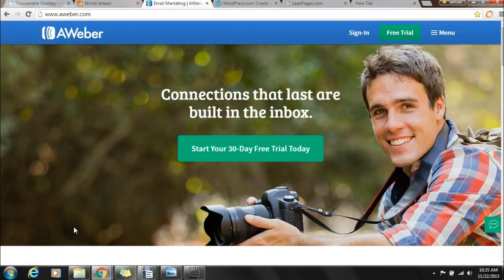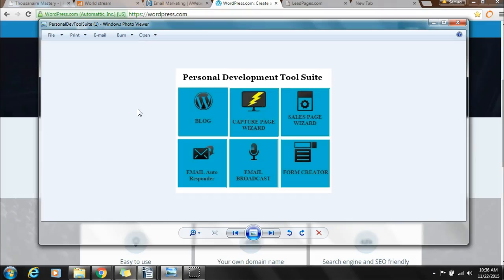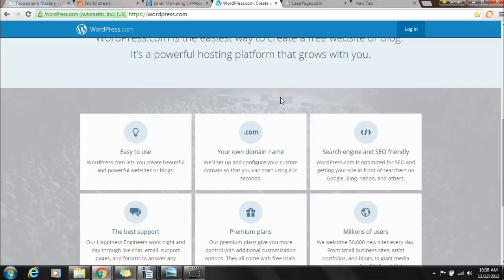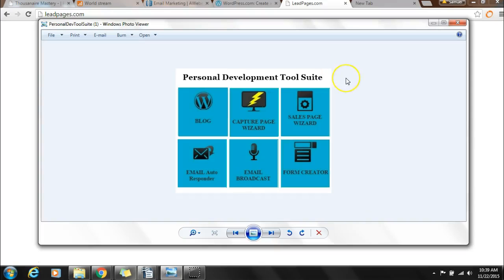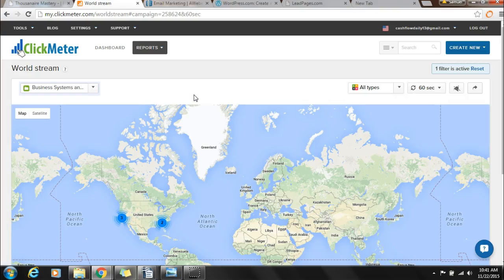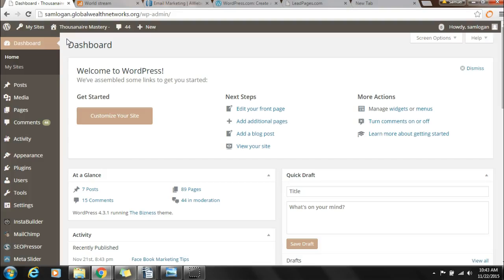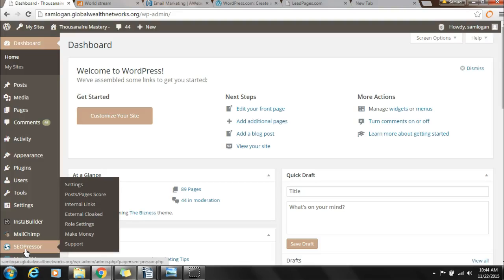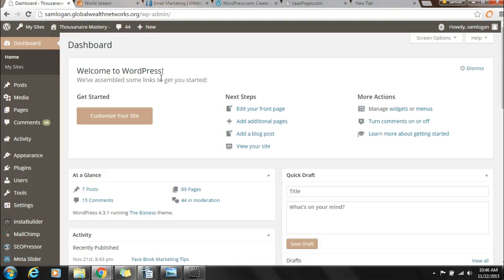Inside spark Tools